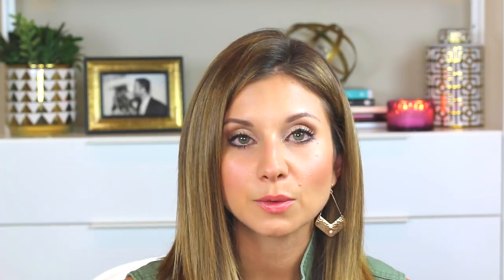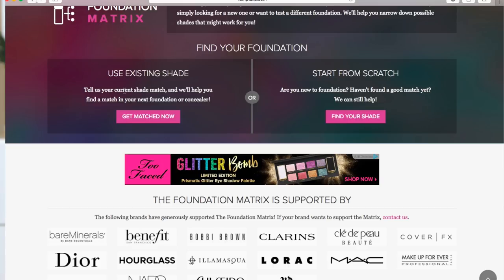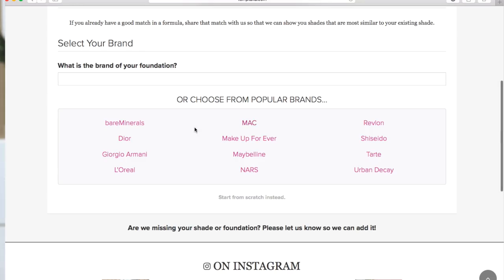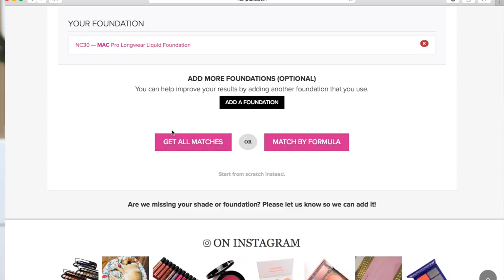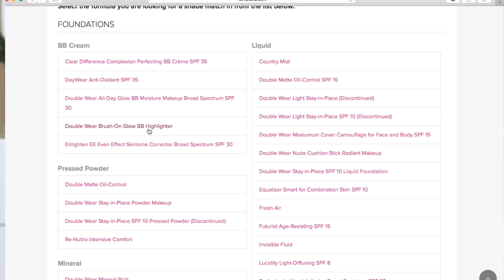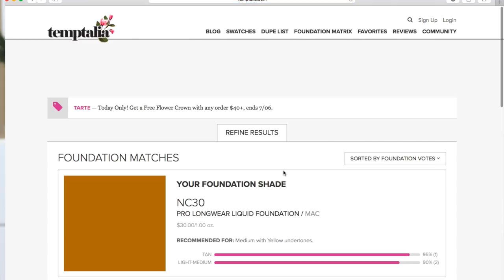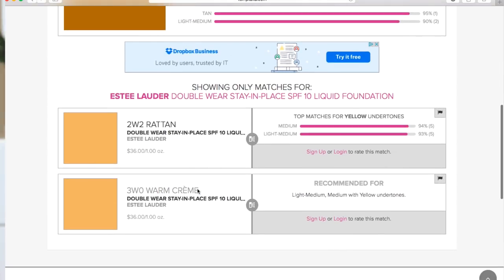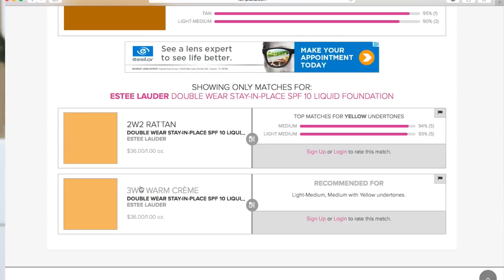The Website to Find Your Foundation Shade | Temptalia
Hey friends! I have been meaning to share this blog with you for weeks! I always refer people here when they are asking for a foundation shade recommendation. This site will match your current shade/foundation brand with that of the one you are interested in. In this video, I walk you through how to navigate the foundation matrix on this site.